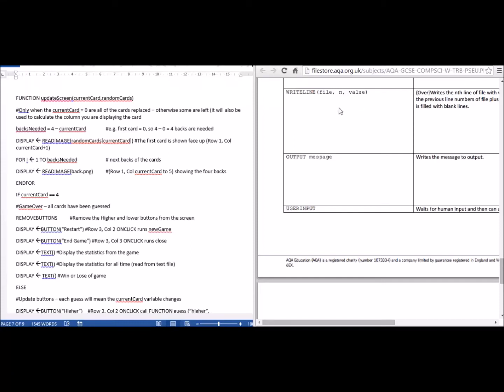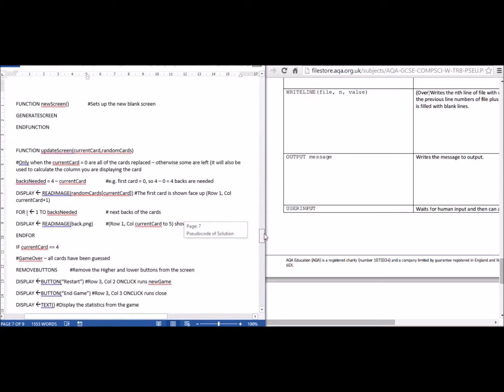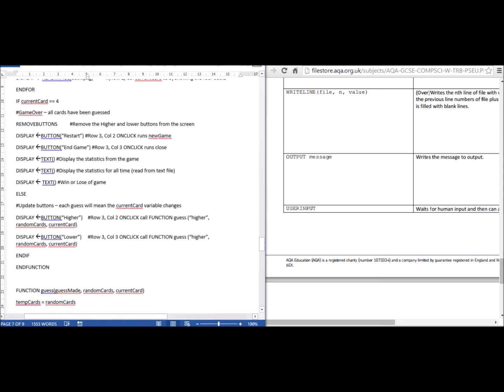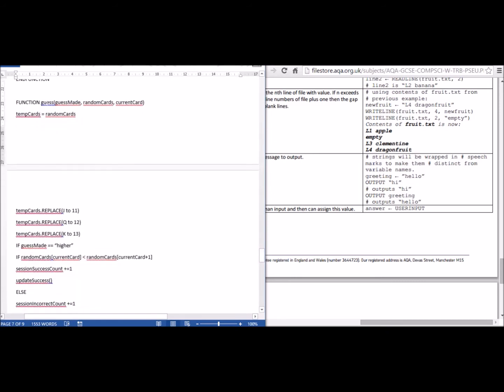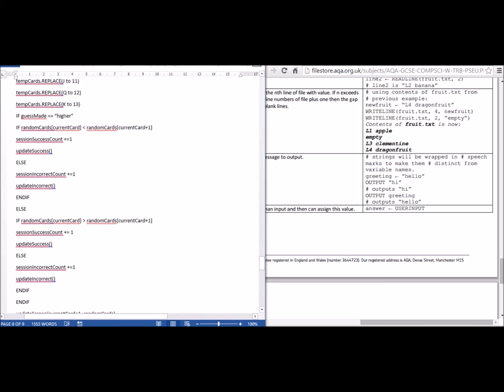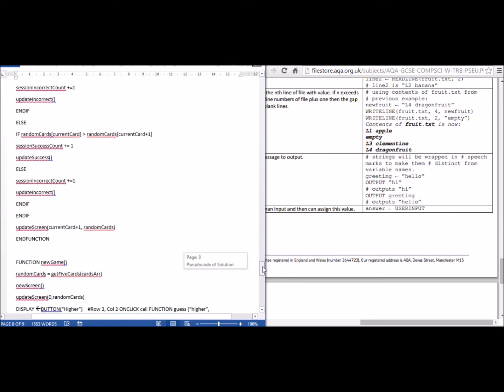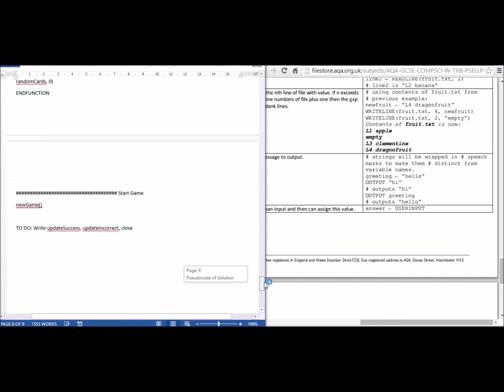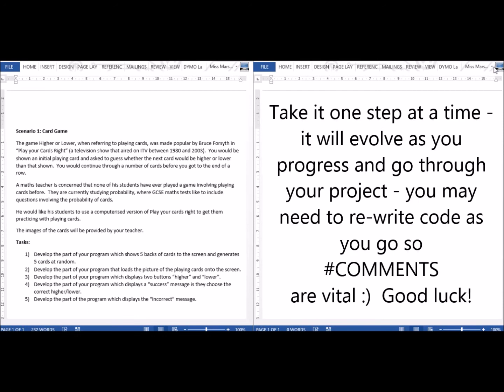13 Evolving your Pseudocode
I have nearly finished my pseudocode and we take a look at the different functions and how they have evolved from start to finish.  Remember its not a case of finishing asap, your pseudocode (not unlike your code) will evolve over time.